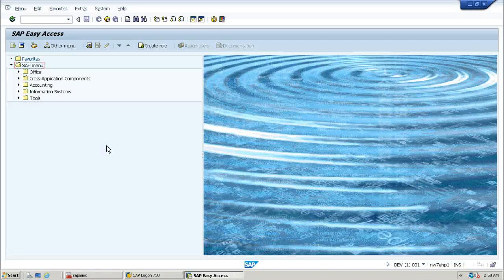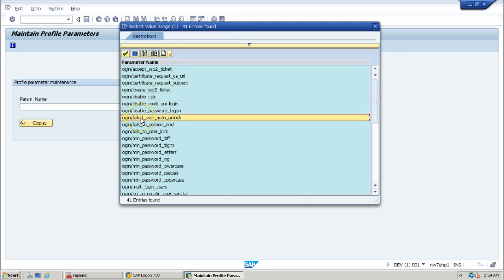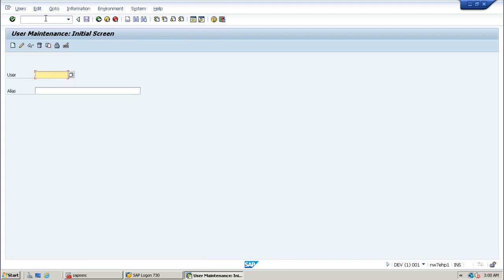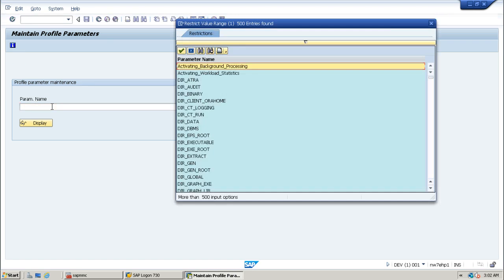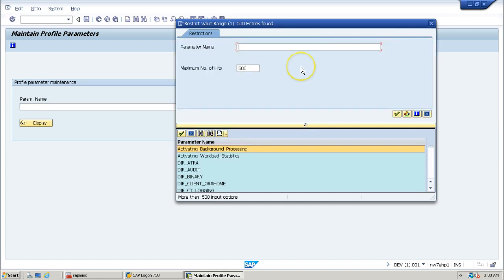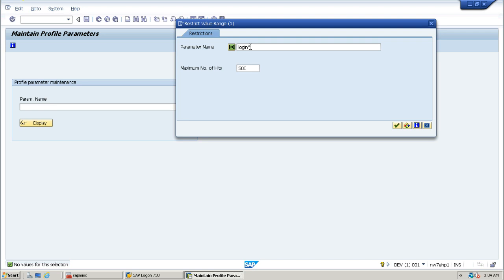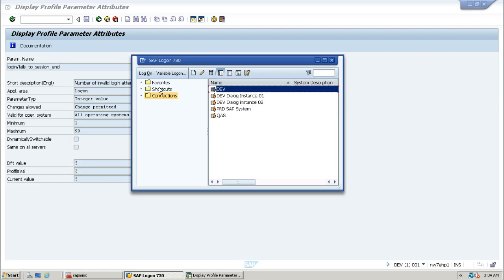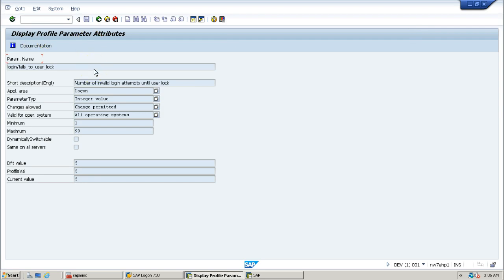4 Login Parameters